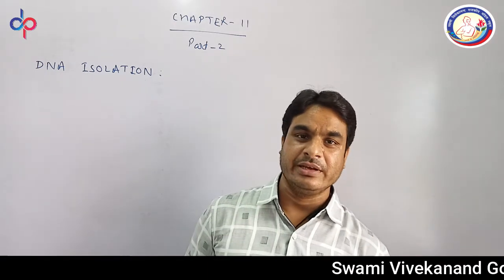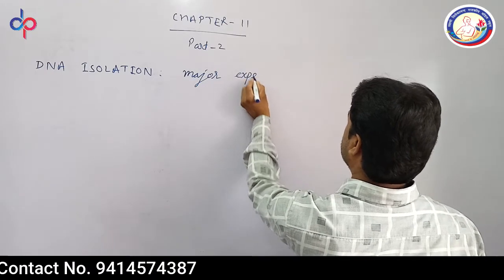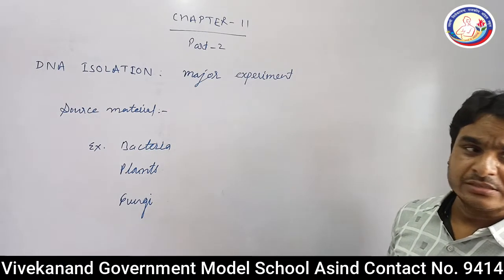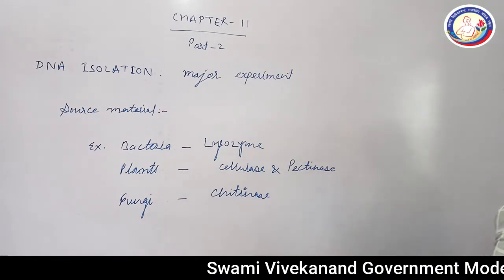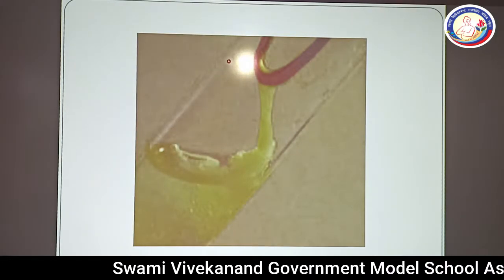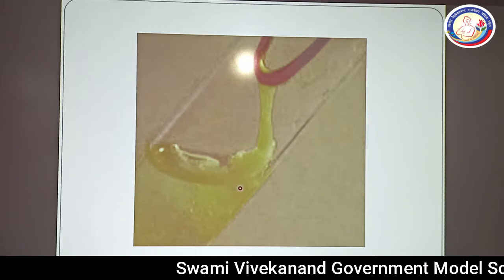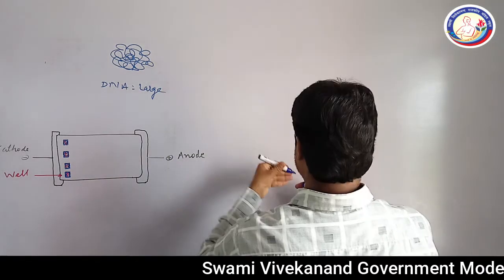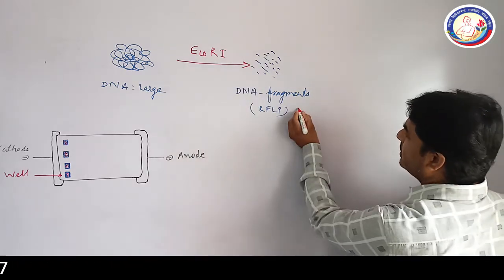Biology 12th Ch-11 Biotechnology Part-2 DNA Isolation & Separation - Dr. Vikas Tailor (PGT)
Swami Vivekanand Govt. Model School, Block - Asind, Distt.- Bhilwara (Raj.) PIN - 311301
Principal - Mr. Tulsi Ram Kumawat

Video Edit & Uploaded
By - Digital Publisher
Dilkhush Kumawat